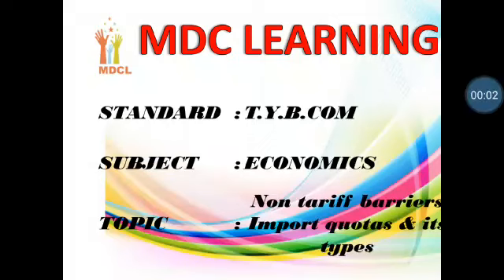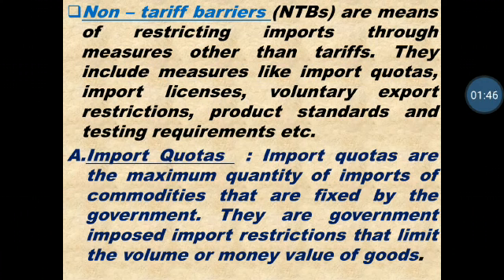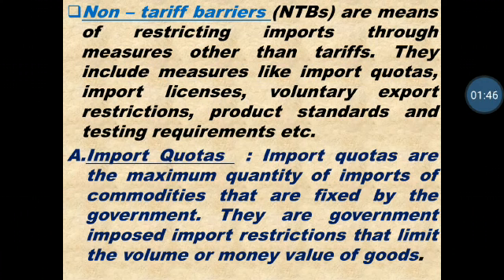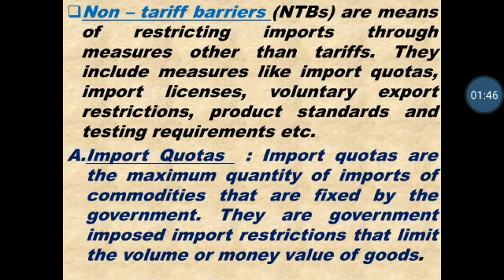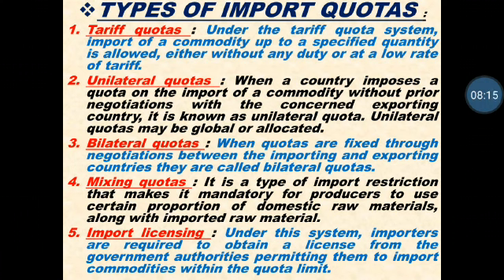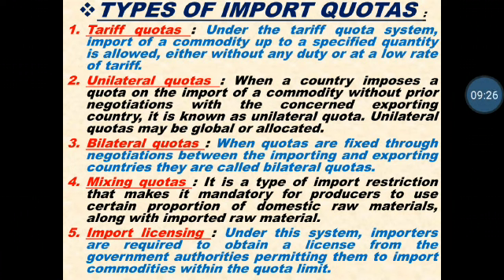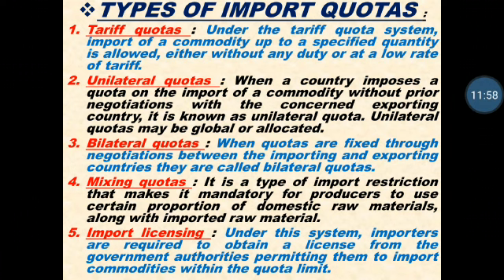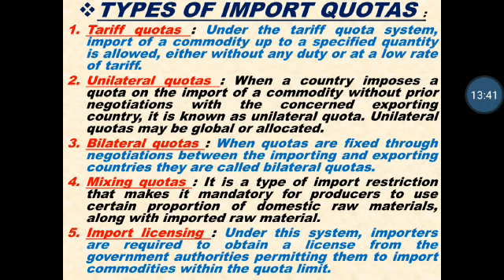T. Y. B. Com. l non tariff barriers import quotas and its types l Economics